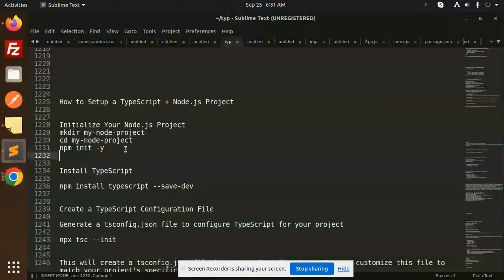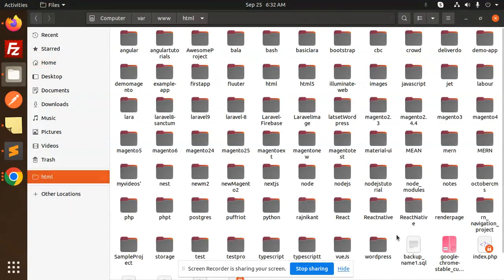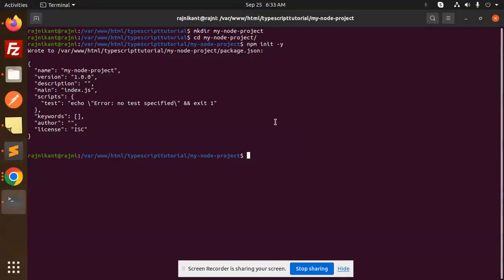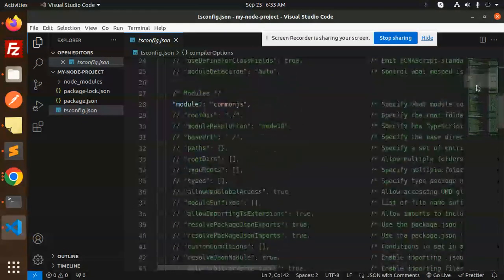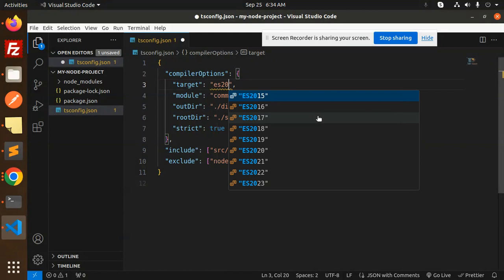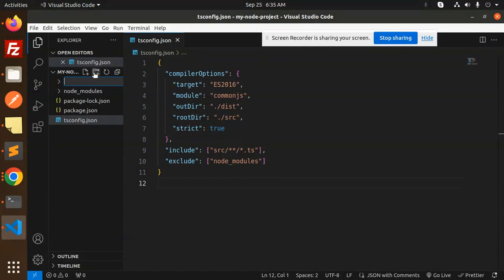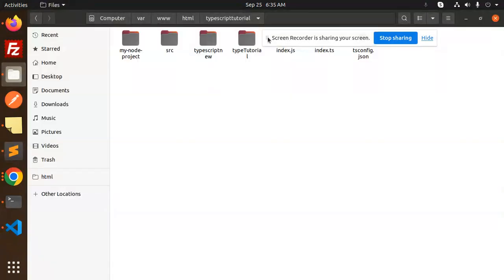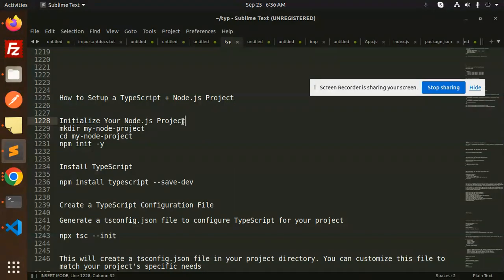TypeScript with Node.js #1 How to Setup a TypeScript + Node.js Project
How to Setup a TypeScript + Node.js Project
How To Set Up a Node Project With Typescript
How to Set Up a Node.js Project with TypeScript
Setup Node with TypeScript
How to setup TypeScript for Node js?
How to build a node TypeScript project?
What is the best project structure for node JS TypeScript?
How to use TypeScript for nodejs?
How to Setup Node.js with TypeScript
Creating a basic NodeJS & TypeScript project
Building a Node.js App with TypeScript Tutorial
How to set up TypeScript with Node.js and Express
How to Set up a TypeScript + NodeJs Server
Initialize Your Node.js Project
mkdir my-node-project
cd my-node-project
npm init -y

Install TypeScript

npm install typescript --save-dev

Create a TypeScript Configuration File

Generate a tsconfig.json file to configure TypeScript for your project

npx tsc --init

This will create a tsconfig.json file in your project directory. You can customize this file to match your project's specific needs

    target: The JavaScript version you want TypeScript to compile to (Node.js supports at least ES6).
    module: The module system to use (CommonJS is typical for Node.js).
    outDir: The directory where compiled TypeScript files will be placed.
    rootDir: The directory where your TypeScript source files are located.
    strict: Enables strict TypeScript checking.

Nest